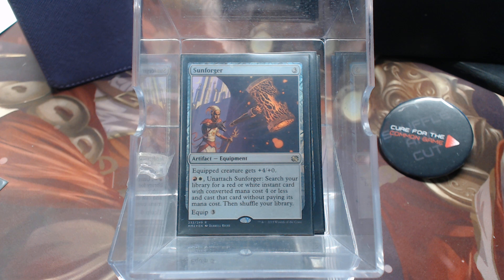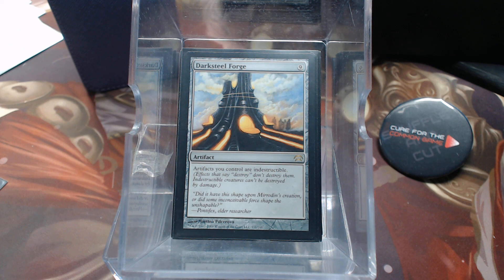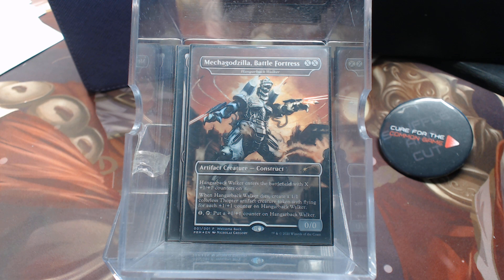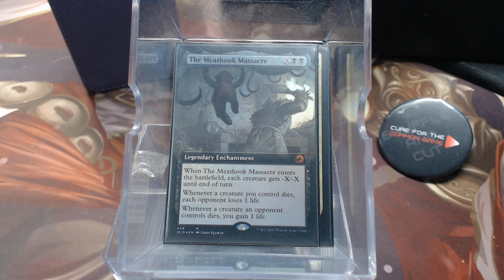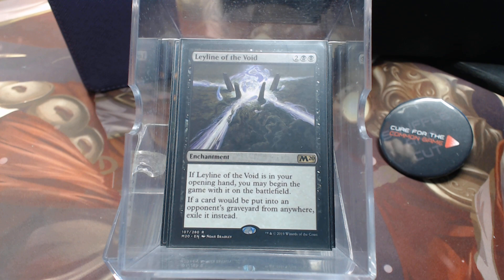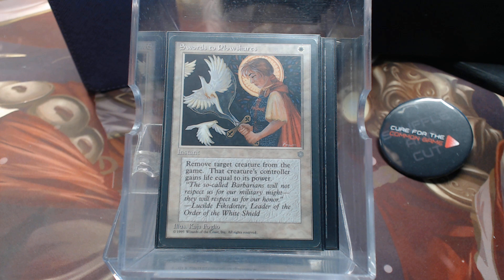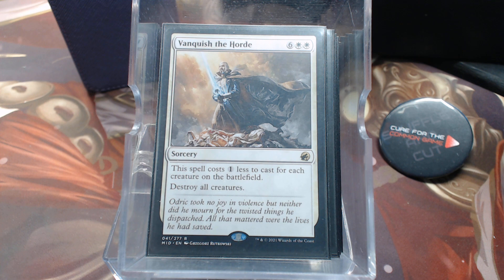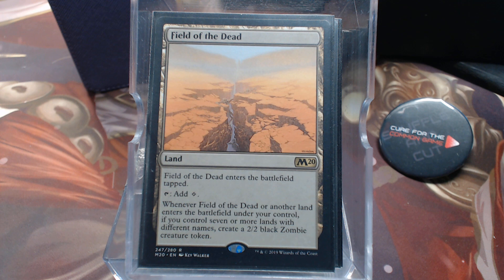Danny's Child of Alara Deck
Chris Thompson
Chris Maness
Jacob Williams
Ray Steele
Young Krillin
Kenneth iver Hansen
Blake Siegwarth
Shawn Carrier
James Langley
Orbi Arrayo
Lv5Super Tuba
Sebastien Blackwell
Mitchel Robertson
Brent Kryda
Thiago Ennes
Baul Punyan
Jared Teague
David Ross
Ryan Albee
Chris Stewart
Andrew Nolan
Nathan Jones
Alg3braic
Nicholas Pruitt
Links
Legends that i need